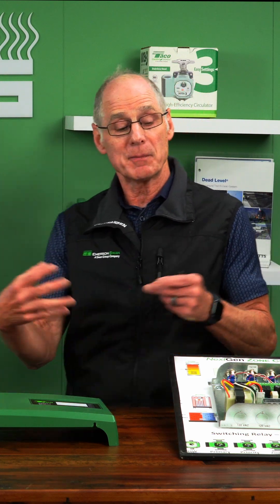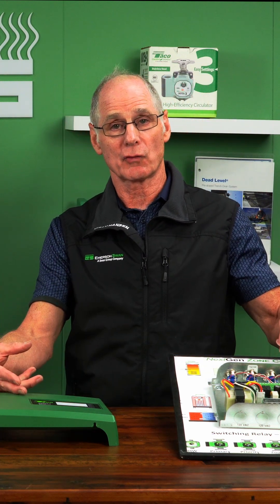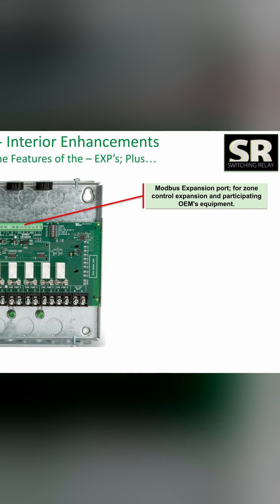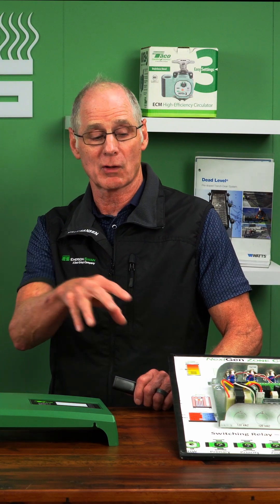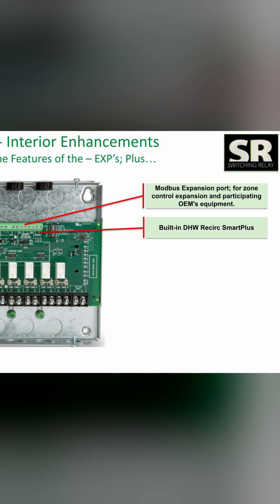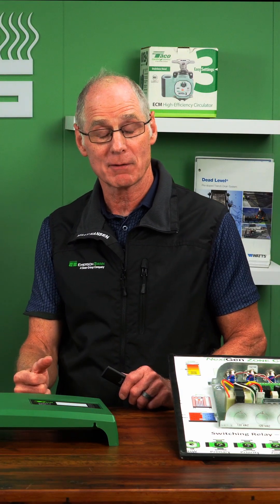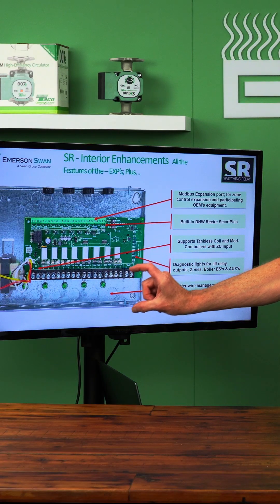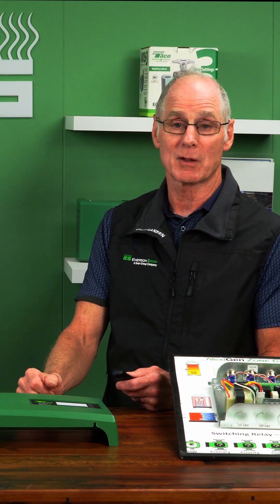NEW TACO SWITCHING RELAY FEATURES #2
Dave Sweet goes over the new features of Tacos switching relays. Model numbers include:

SR501-5
SR502-5
SR503-5
SR504-5
SR506-5